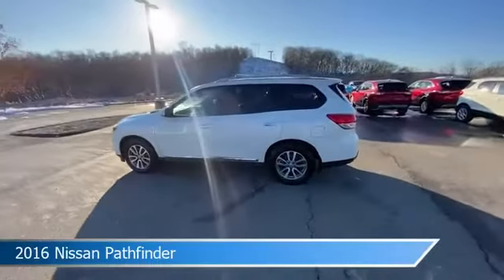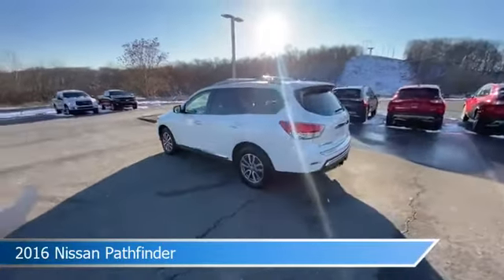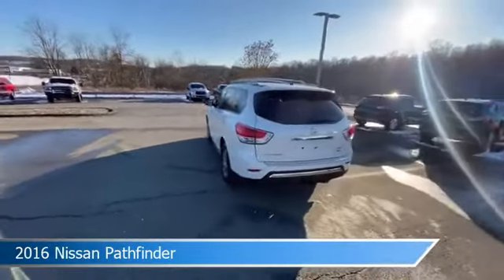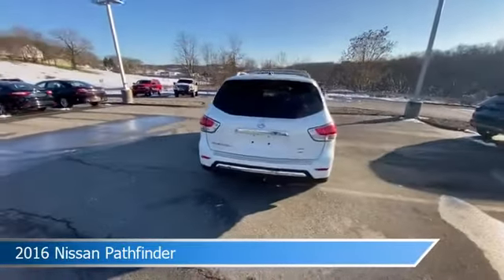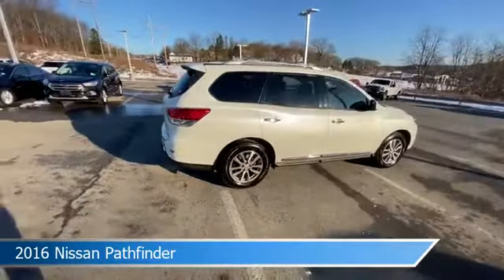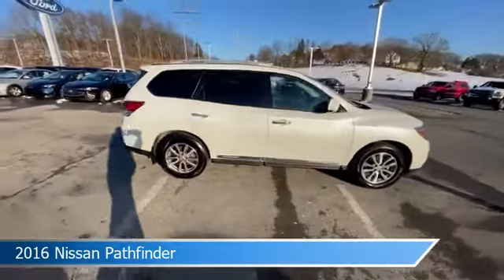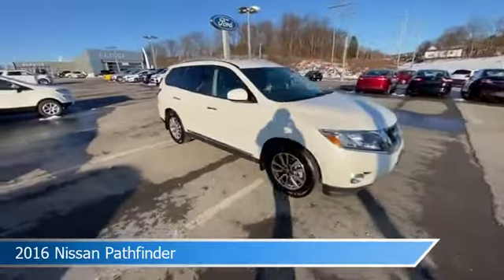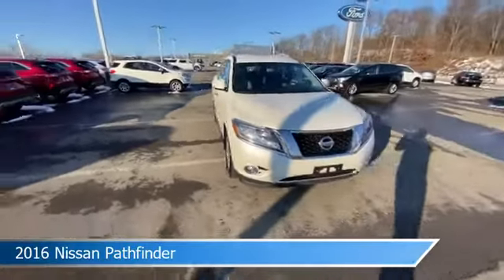2016 Nissan Pathfinder Z611629A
2016 Nissan Pathfinder Z611629A